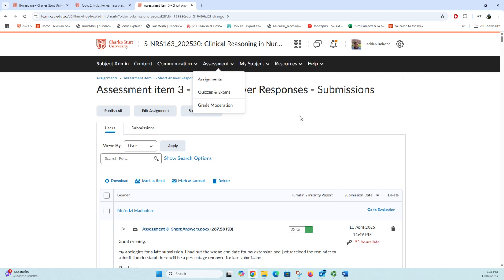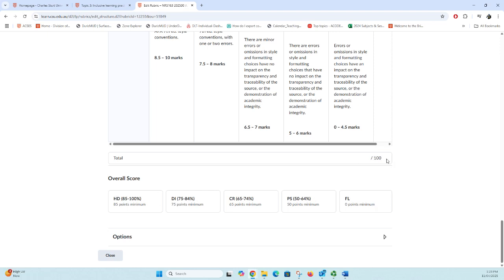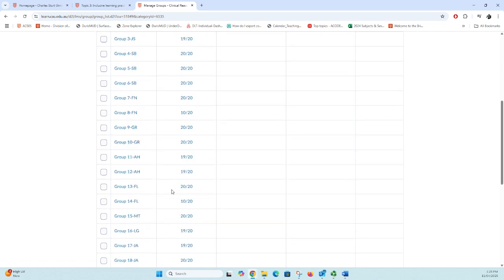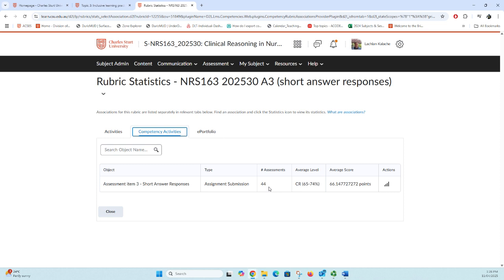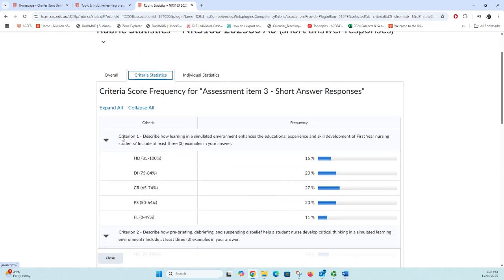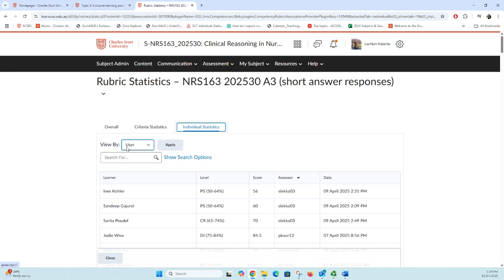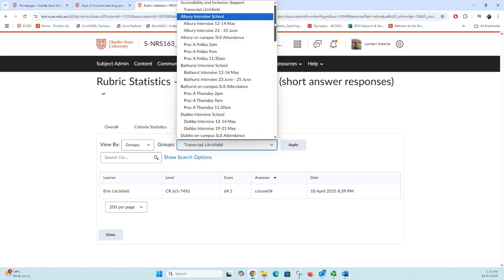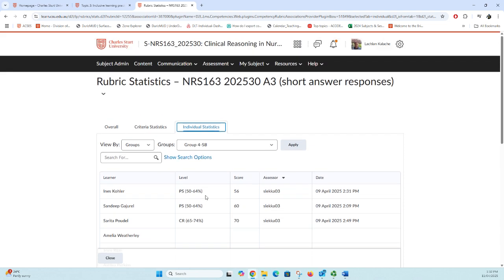Using Brightspace Rubric Statistics Tool for marker / task moderation